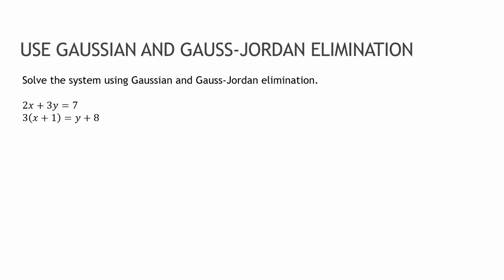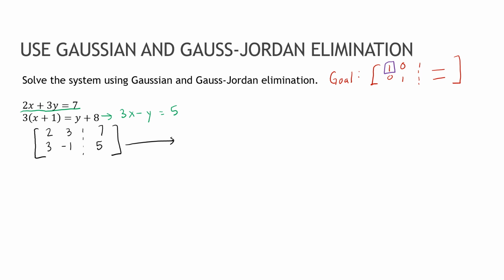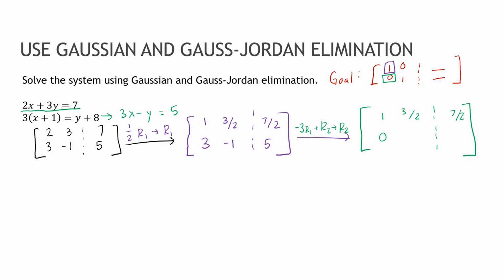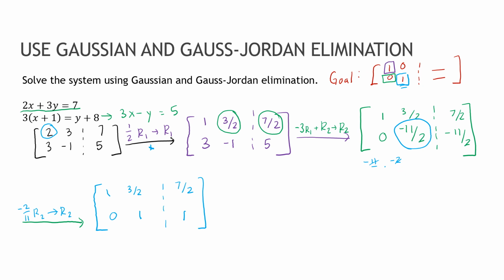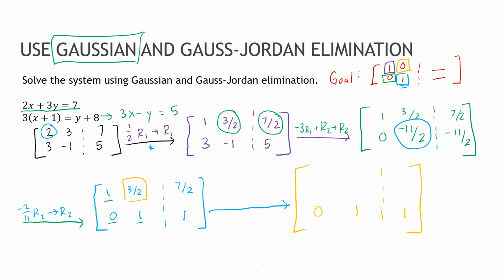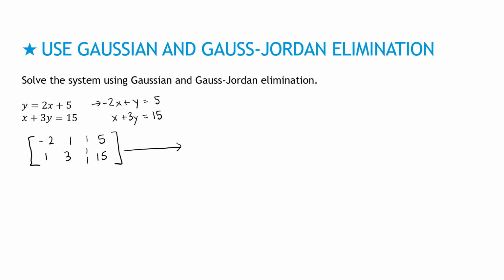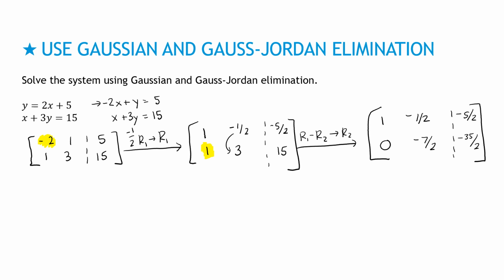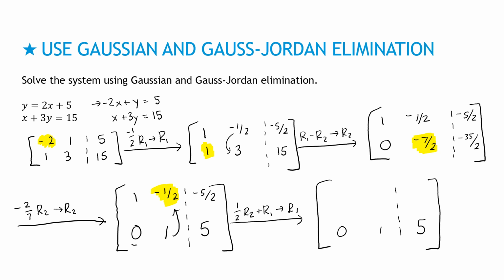College Algebra 6.1.3 Gaussian and Gauss-Jordan Elimination